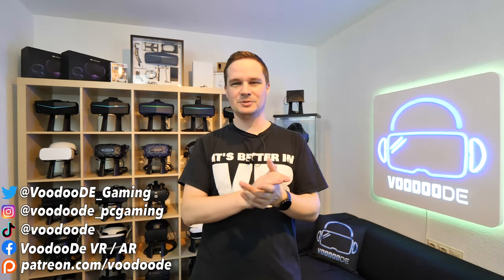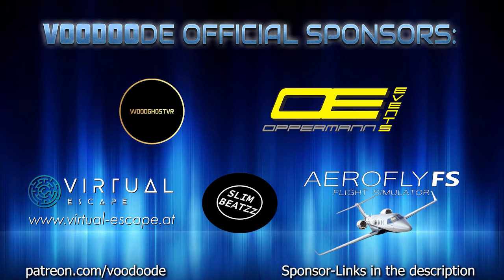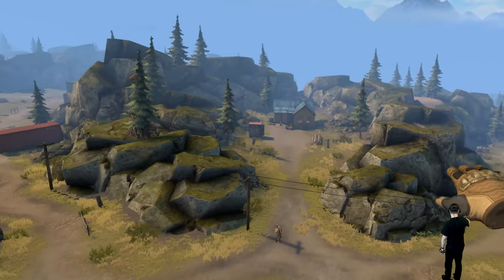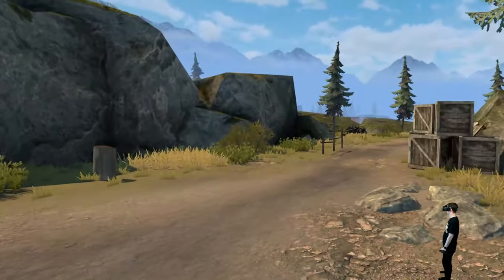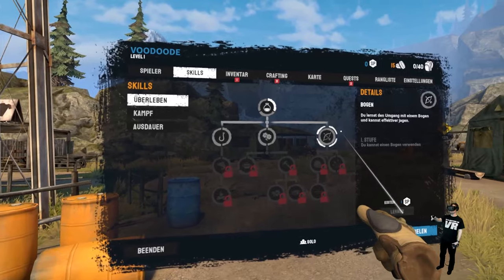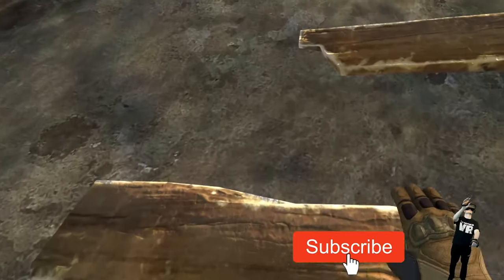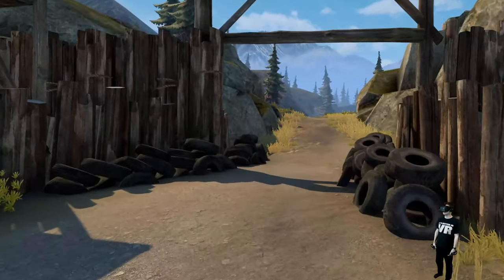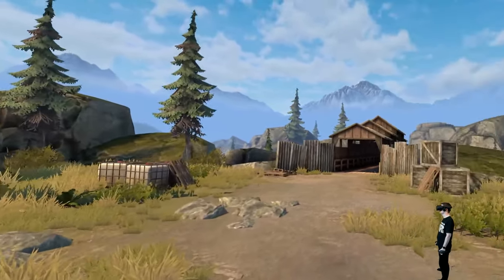VR short review: Survival Nation - I really love this immersive survival game!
Survival Nation is a virtual reality survival game. In this short review I will show you the most important points of the game.

⏰ Timestamp
00:00 Intro
00:38 Review
06:20 Outro

Price: €29.99
Release: January 2023
Platform: Pico, SteamVR (soon), Meta (later), PSVR (later)
Position: Sitting, Standing